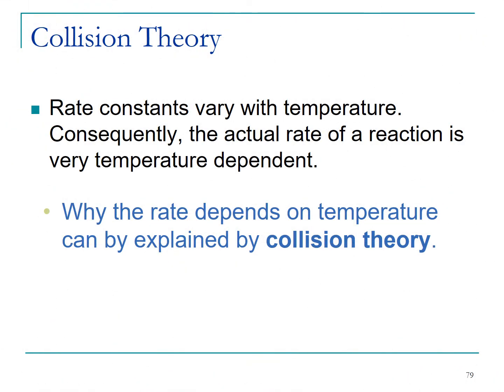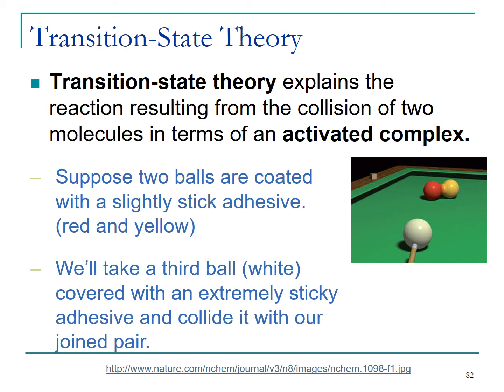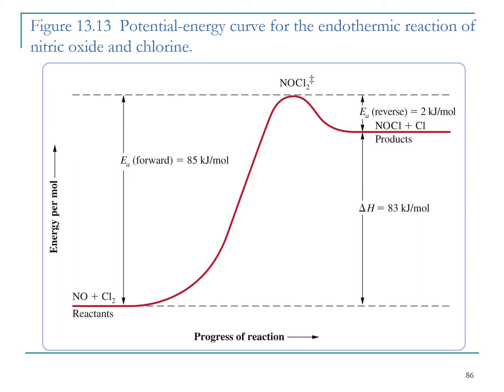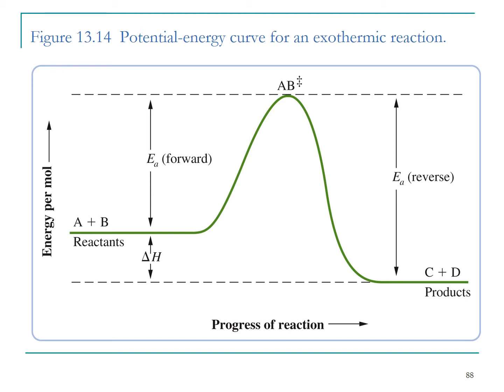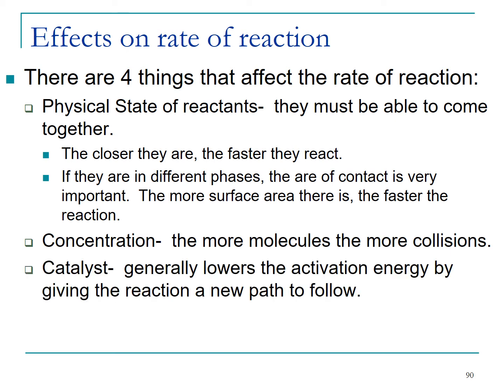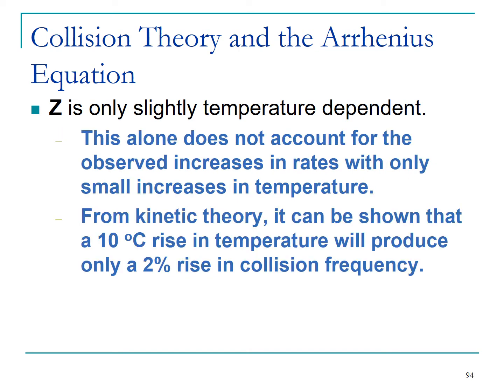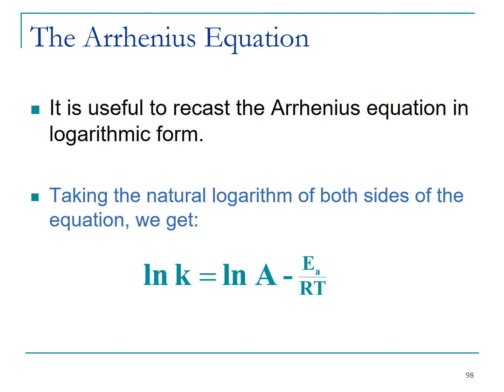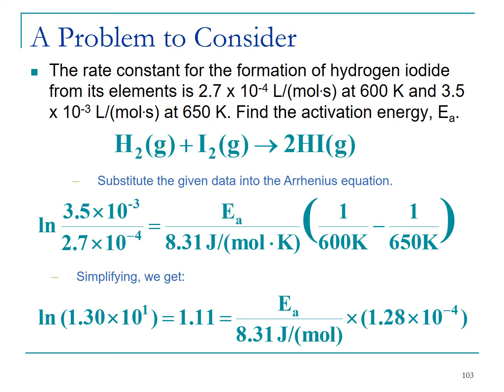Chapter 13 slide 79 104